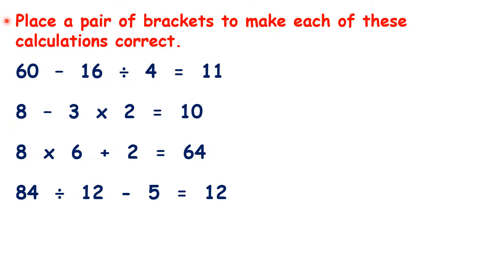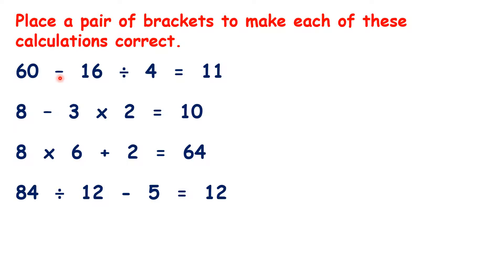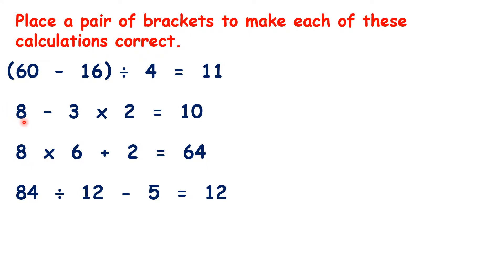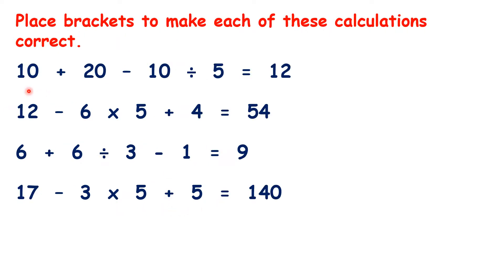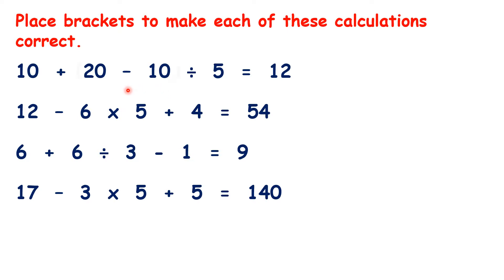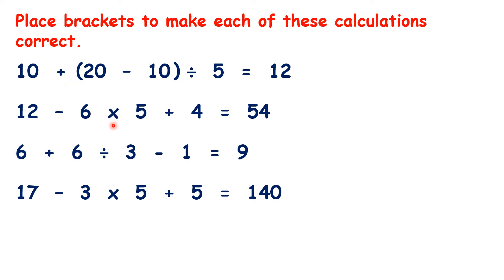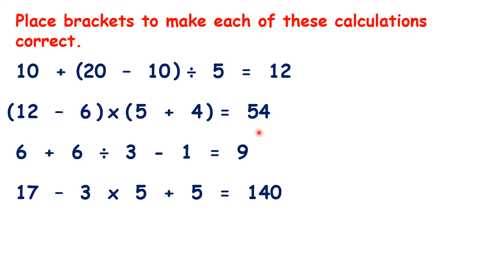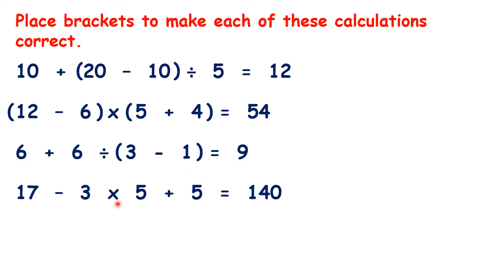Place brackets to correct calculations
We need to place a pair of brackets to make each of these calculations correct. So we know that usually, we divide and multiply before we add and subtract, so without brackets, for this first question, we would do 16 divided by 4 to get 4, and then subtract 4 from 60 to get 56, but we need to include brackets to give the answer of 11. Where do the brackets go? Well, []if we do 60 minus 16 first, we get 44, and 44 divided by 4 is 11, so we have our brackets in the right place. Pause the video here, and see if you can correctly place the brackets in the calculations below. For this question, we need to do []8 minus 3 first to get 5, then 5 times 2 is 10. Here, []we need brackets around 6 plus 2, because 8 times 8 is 64. And here, []our brackets go around 12 minus 5, because 84 divided by 7 is 12.[]
Now here, we have 4 numbers in our calculations, and again, we need to include brackets to make them correct. This first question is confusing: we need brackets around 20 minus 10, because remember, after the brackets, we always divide or multiply before we add or subtract. So, doing the brackets first, 20 minus 10 is 10. Then, we need to do the division before the addition, and 10 divided by 5 is 2. Then finally, we can add 2 to 10 to get 12. So for these questions, when placing brackets, we need to remember the order of operations as well: we need to remember that we divide and multiply before we add and subtract. Now, for this next question, we need 2 pairs of brackets: we need brackets around 12 minus 6 to get 6, []but we also need brackets around 5 plus 4 to get 9, because 6 times 9 is 54. So now, pause the video, look at the questions below, and see if you can use brackets to make each calculation correct. Here, []we need brackets around 3 minus 1, because that makes 2. Then, because we always do division before addition, we do 6 divided by 2 to get 3, and then we can add that to 6 to get our answer of 9. And for this last question, we need 2 pairs of brackets: []17 minus 3 is 14, and []5 plus 5 is 10, so then we have 14 times 10, so we get 140.